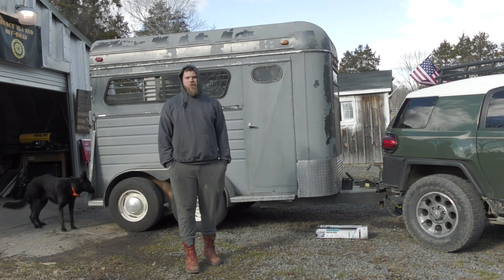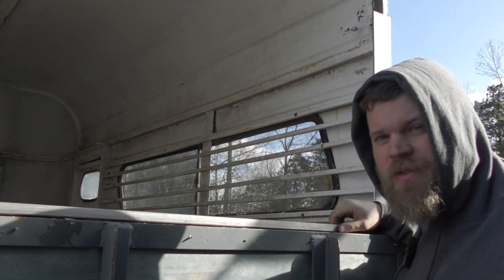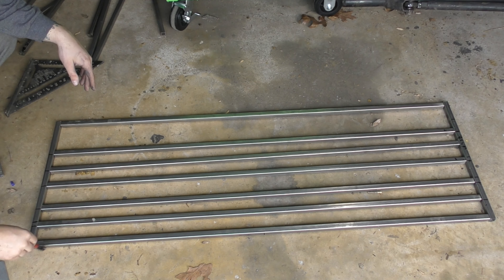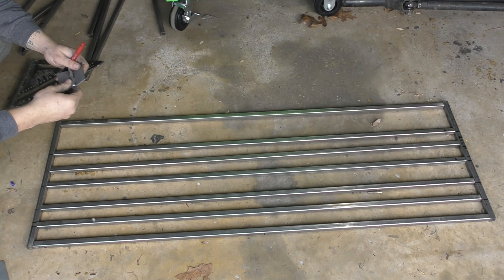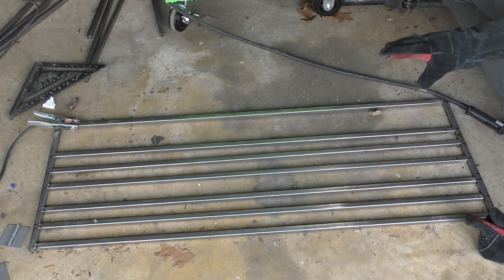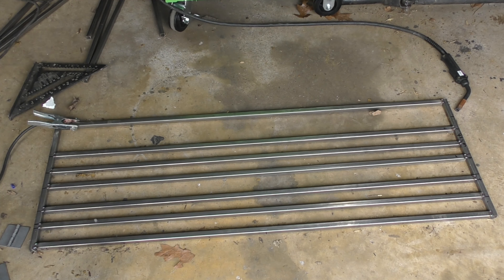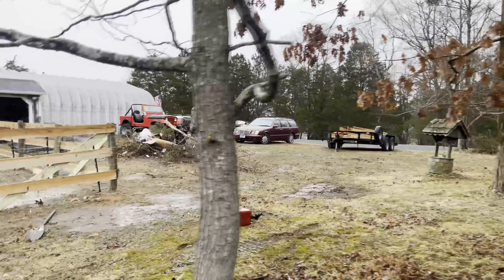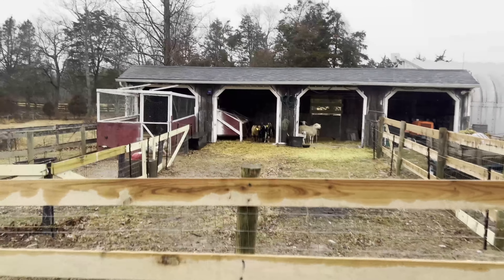Fabricating a Horse Trailer Upper Swing Gate || Legacy 4x4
Bought a horse/livestock trailer for the cheapest i could find this side of the Mississippi... anyways, it needs some love and attention! So here we are, first step, adding an upper gate for horses and athletic goats...